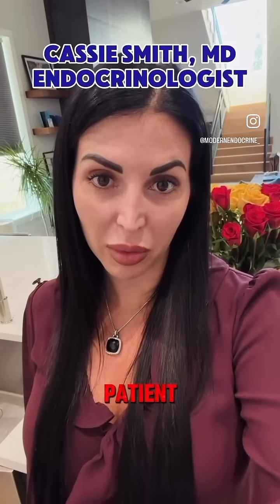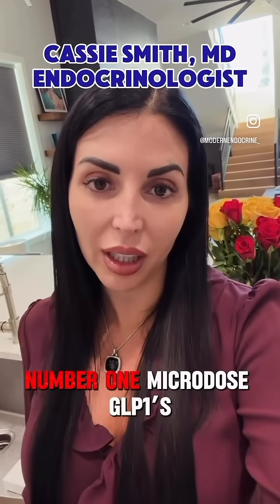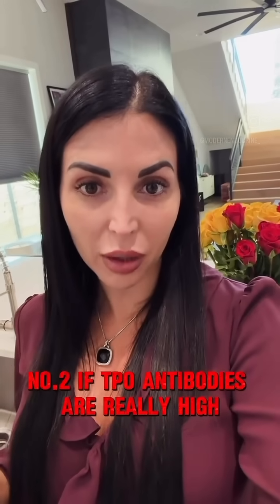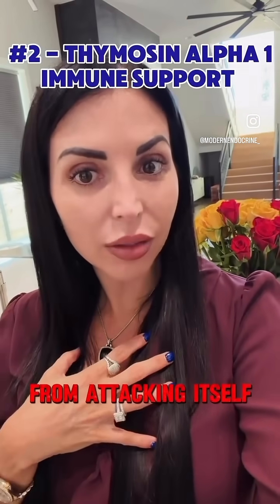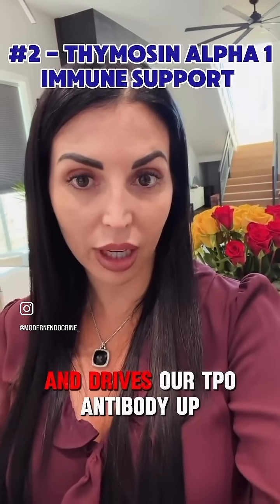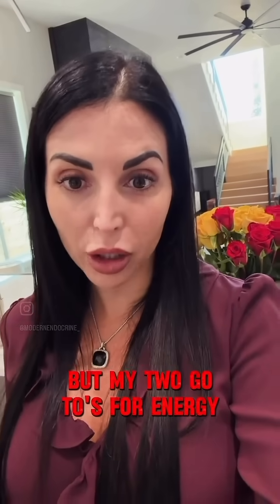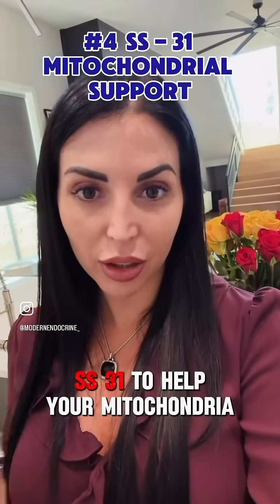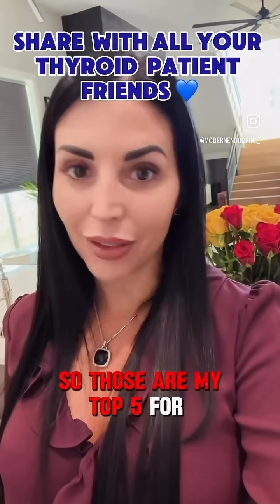My Top 5 Peptides for Hashimoto’s Patients 🦋💙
As a board-certified endocrinologist, these are some of my favorite peptides I discuss with my Hashimoto’s patients:

1️⃣ Microdosed GLP-1s Help with general inflammation and insulin resistance - a game changer for metabolic health!

2️⃣ Thymosin Alpha-1 Provides immune support and helps keep your body from attacking your thyroid gland 🛡️

3️⃣ BPC-157 Excellent for addressing general inflammation throughout the body

4️⃣ SS-31 (Elamipretide) Provides mitochondrial support and helps with energy production at the cellular level ⚡

5️⃣ NAD Also helps with energy production - crucial since Hashimoto’s patients often struggle with fatigue

👥 Tag a friend who’s a thyroid patient and needs to see this!

➕ Follow for more thyroid health tips and peptide therapy insights!